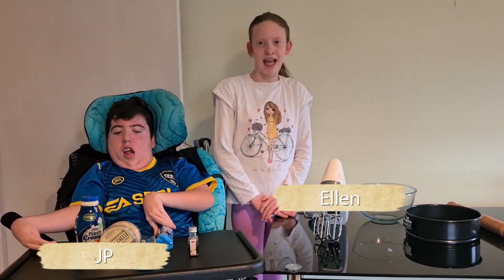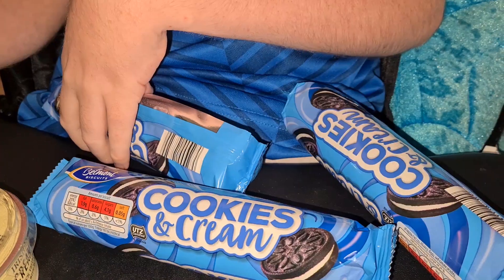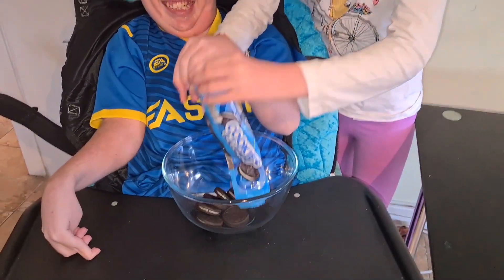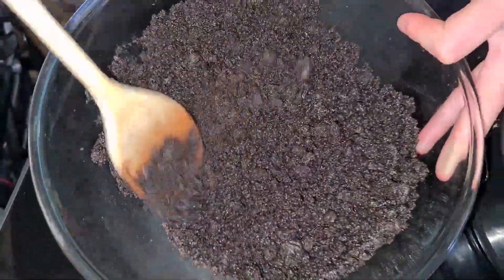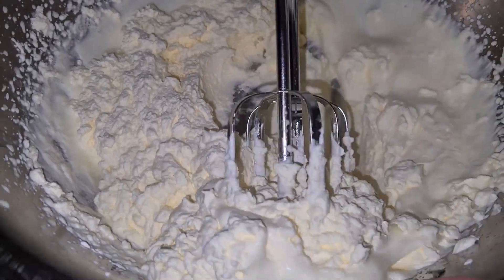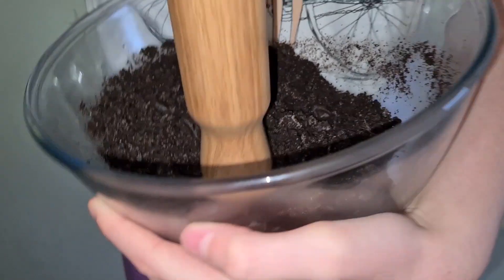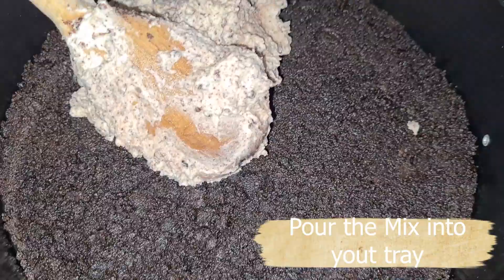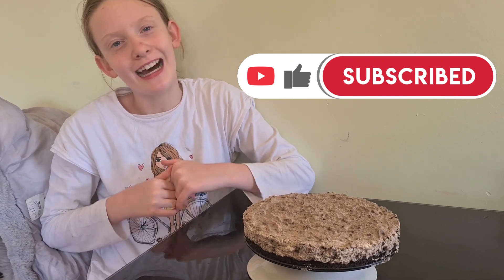Oreo Style Cheesecake (NO BAKE) 8 inch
Here is my take on an Oreo style cheese cake using Aldi own brand Cookies and Cream Biscuits, Its an easy recipe, I used a 8 inch springform baking tray to set my Cheesecake
Our Ingredients
500mls of Fresh Cream
5 tbsp of Melted Butter
Half a tsp of Vanilla Extract
200 grams of Cream Cheese
5 tbsp of Icing Sugar
3 Packs of Cookies and Cream Biscuits or Oreo Biscuits